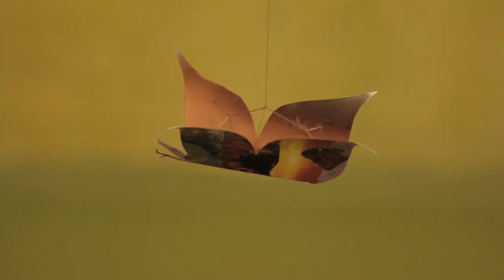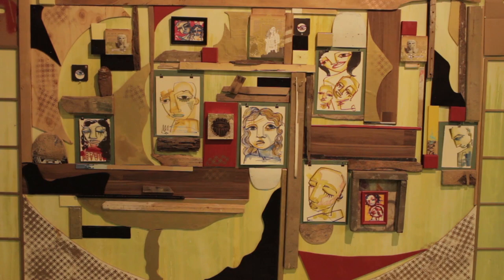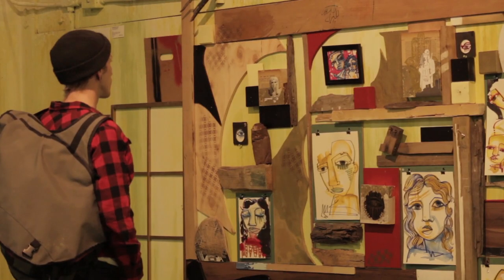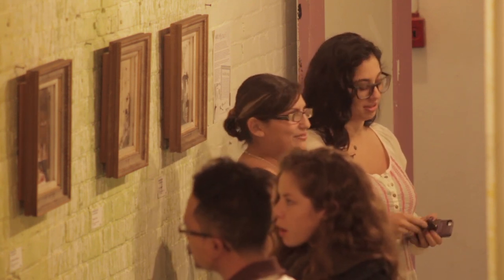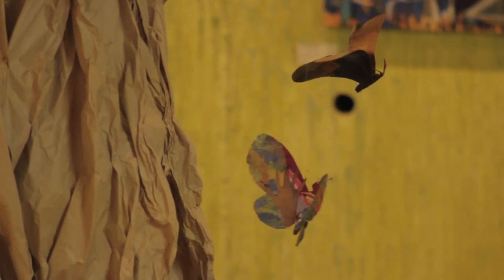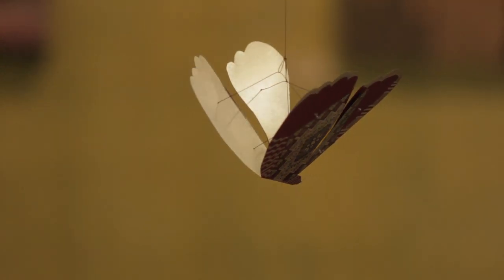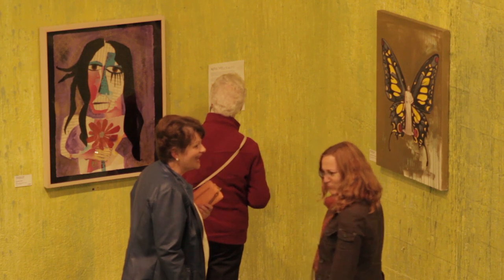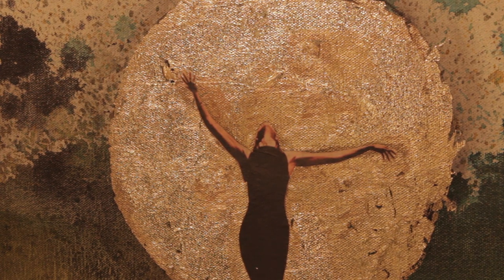Alice Mizrachi WONDERLAND @ Graffiti Gallery, Winnipeg, Canada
New York artist Alice Mizrachi presents WONDERLAND at the Graffiti Gallery, Winnipeg, Canada, from September 18 to November 14, 2014. For full interview